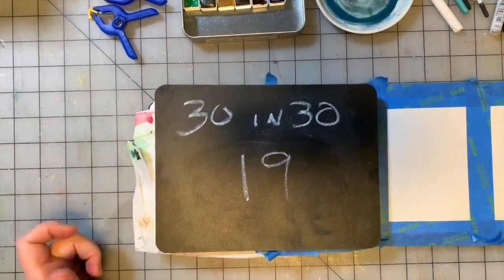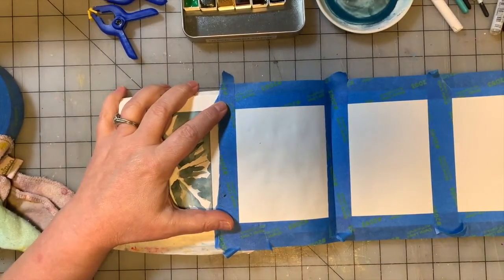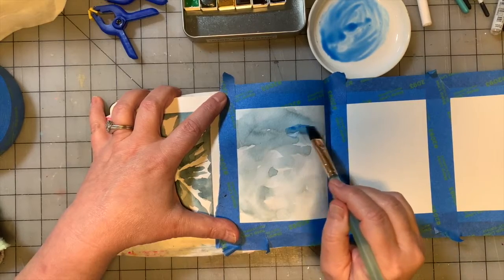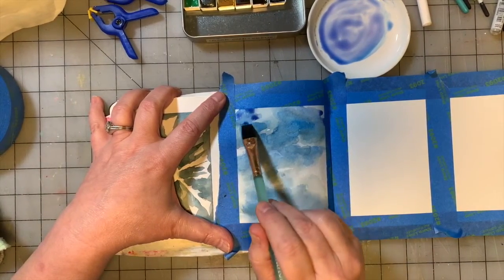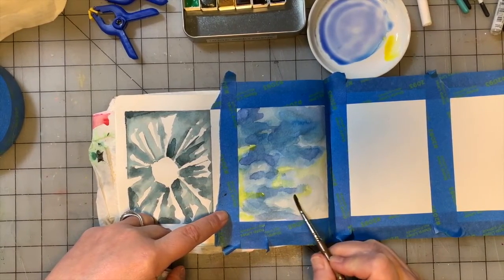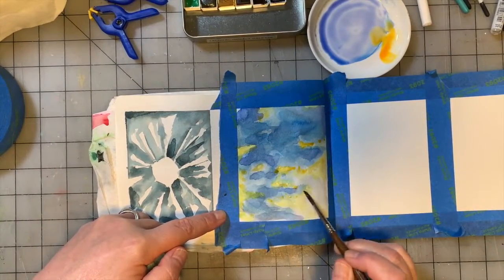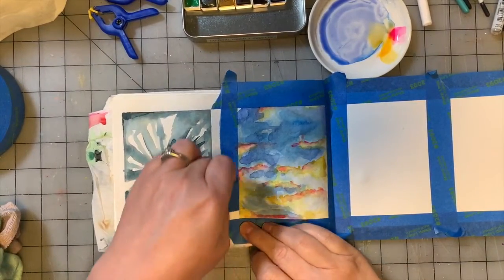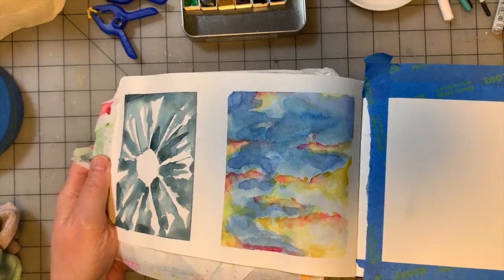30 Paintings In 30 Days Part 19 Long Version